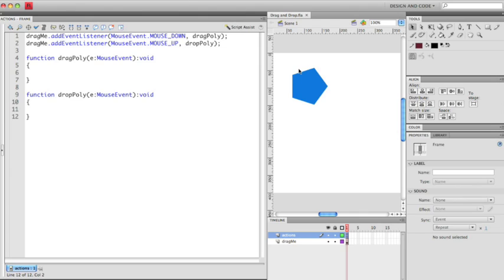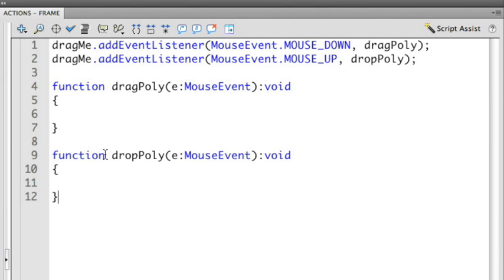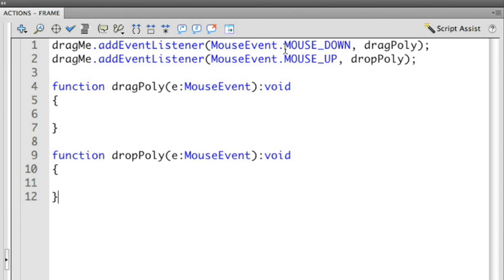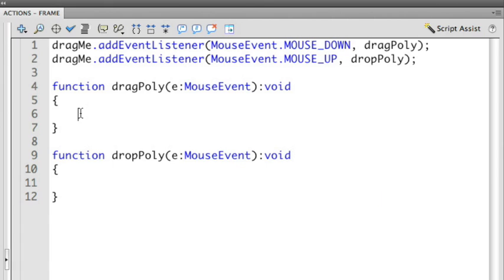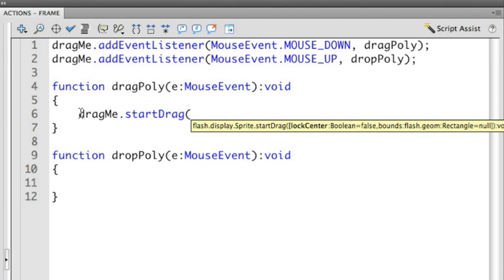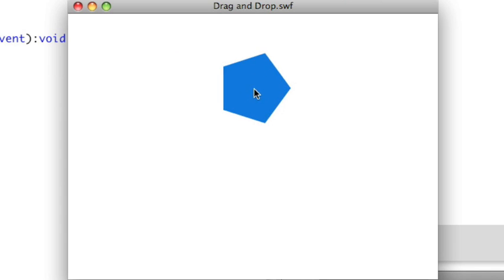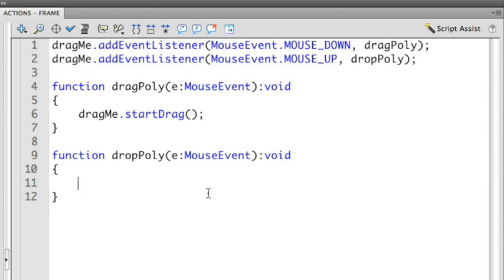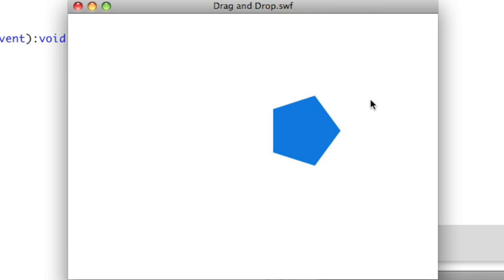ActionScript 1:1 - Create Drag and Drop Objects (episode 19)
Add drag and drop interactivity to Flash projects.  Doug Winnie explains simple ActionScript statements that make drag and drop possible such as mouse over/mouse out and the start/stop drag method.